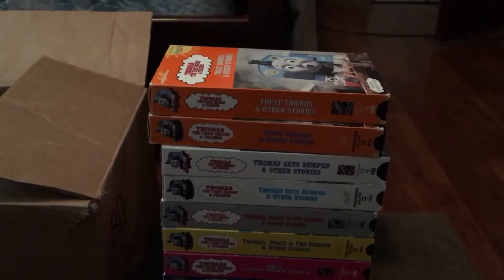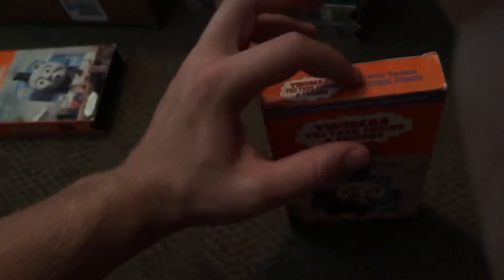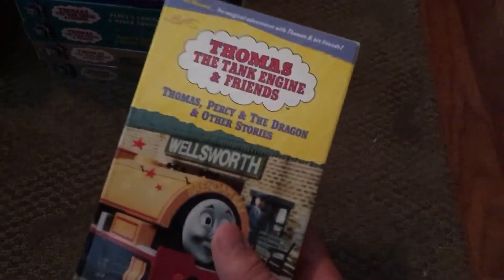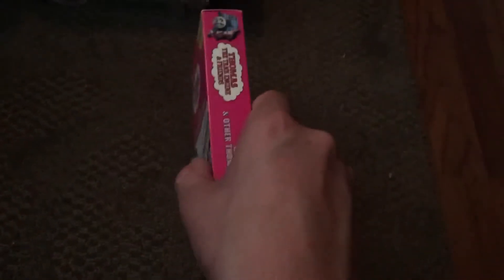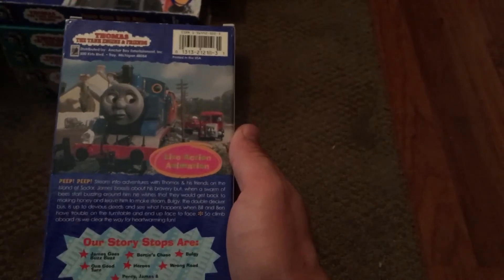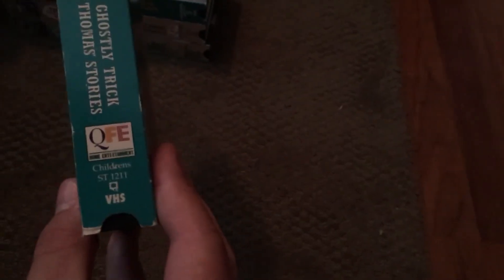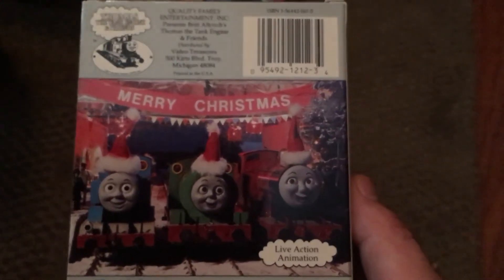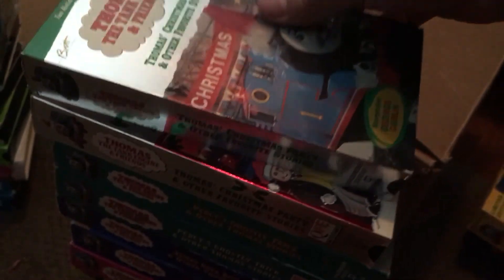My Thomas the Tank Engine & Friends VHS Collection part 2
As a train fan too, I am a big fan and of Thomas the Tank Engine! Mainly the classic series. Therefore, I decided to show you my entire collection that I have so far. Here is the continuing collection of my Thomas VHS collection in part 2!